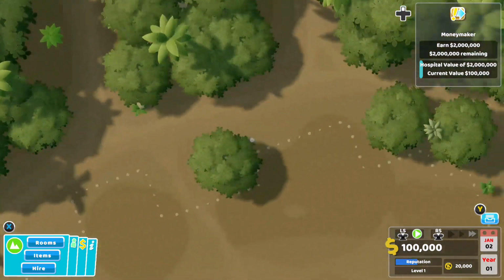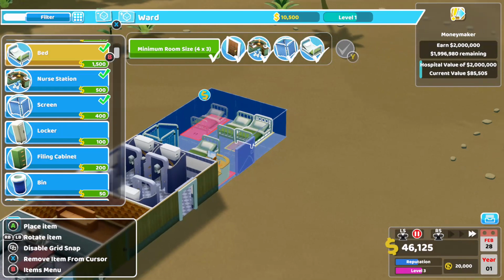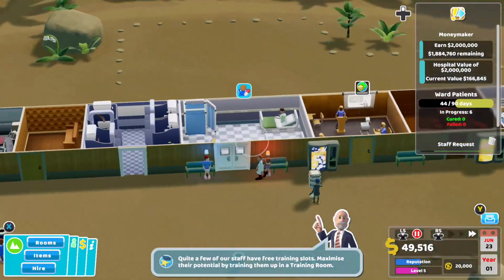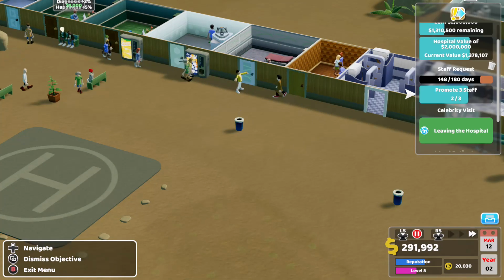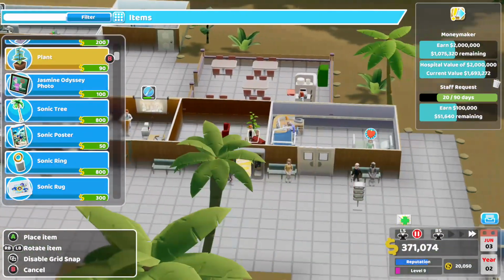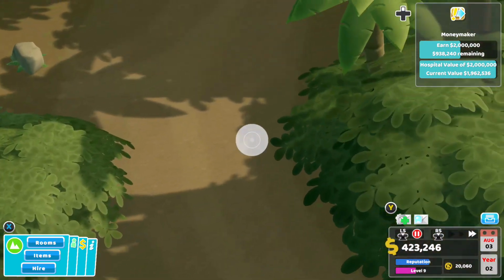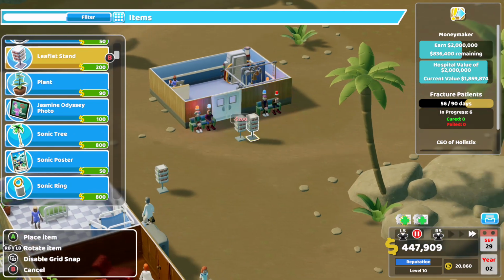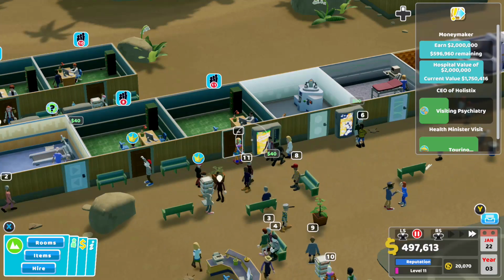Trying to make 2million dollars from 100k